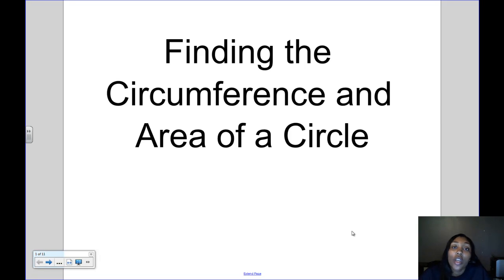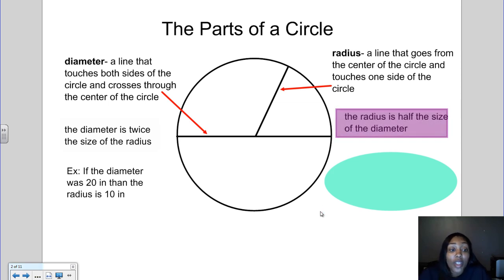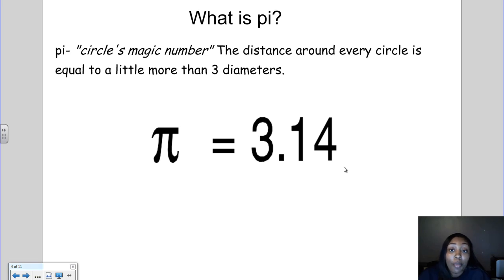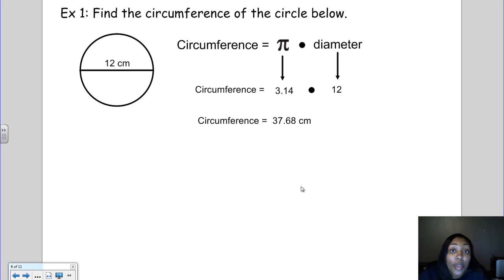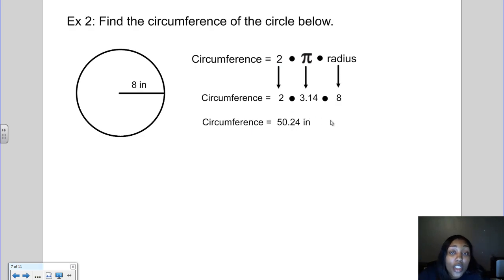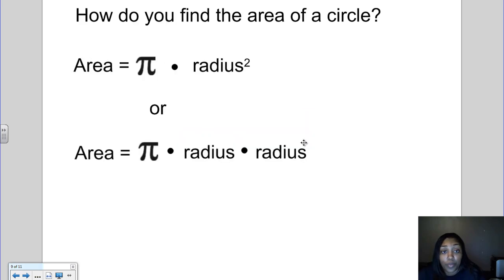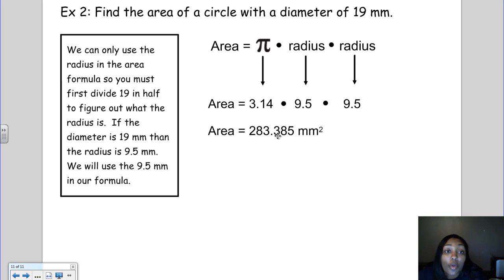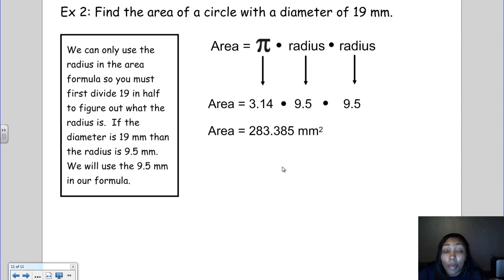Mrs Kingsberry- Circumference and Area of Circles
How to find the circumference and the area of a circle